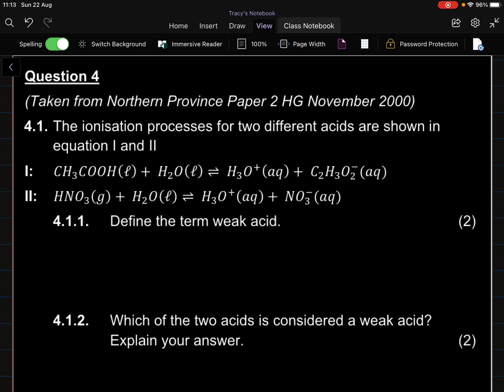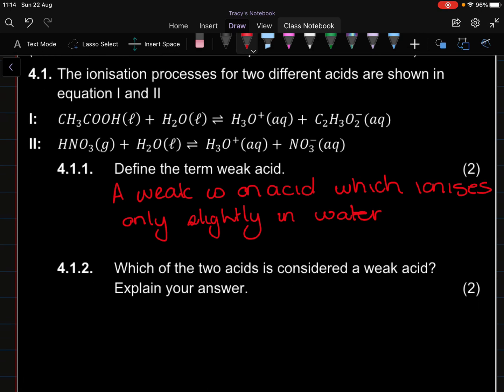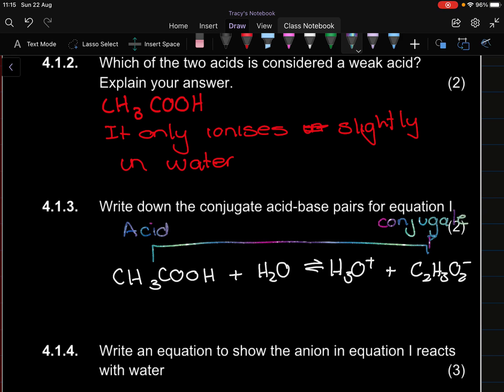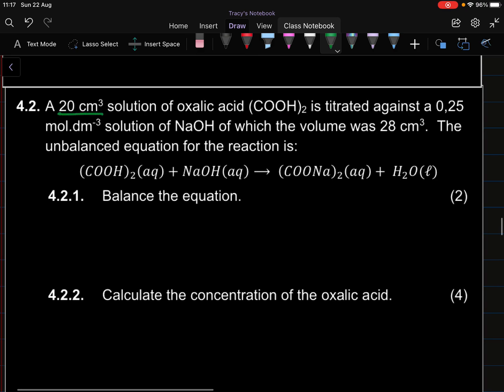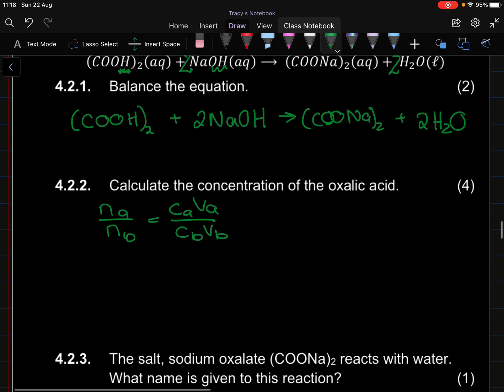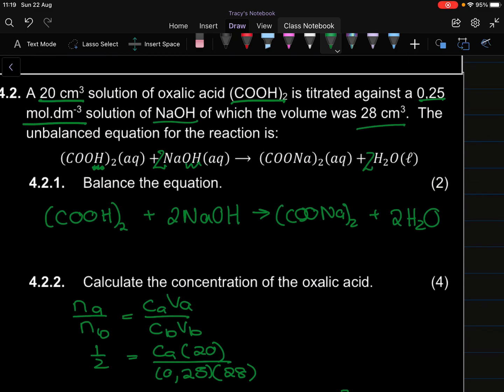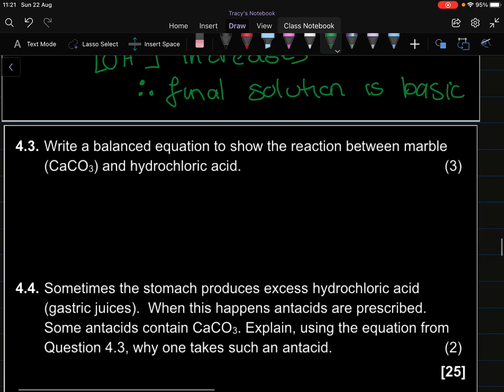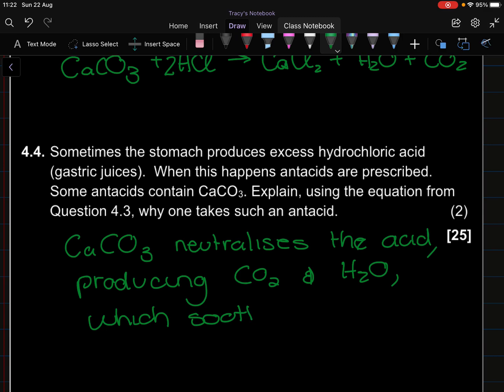Acids and Bases Worksheet Q 4